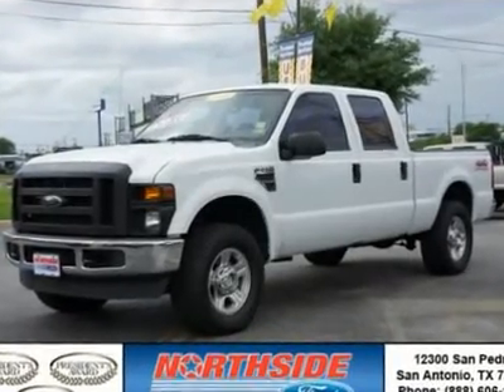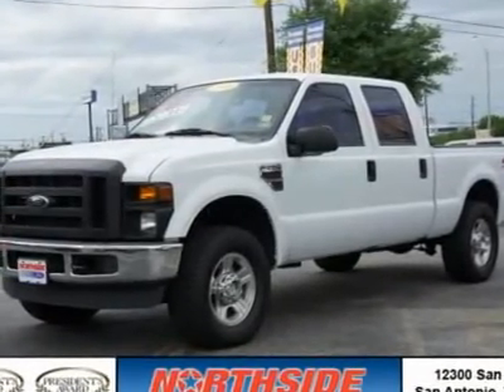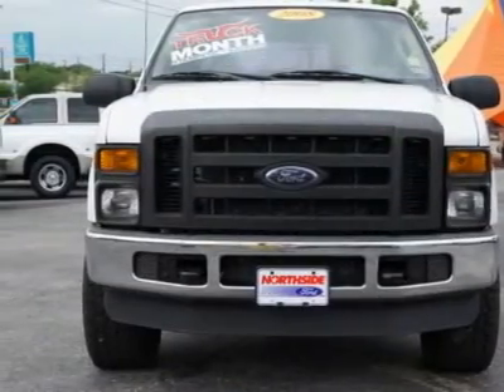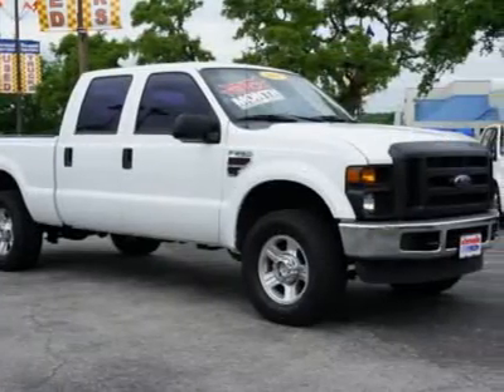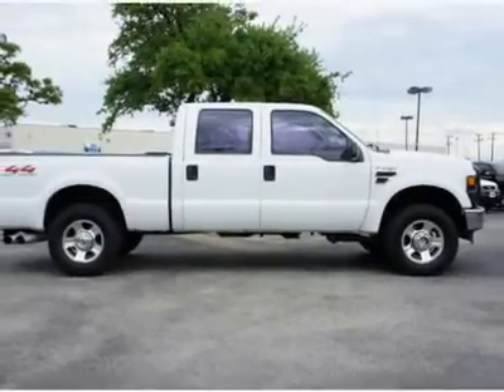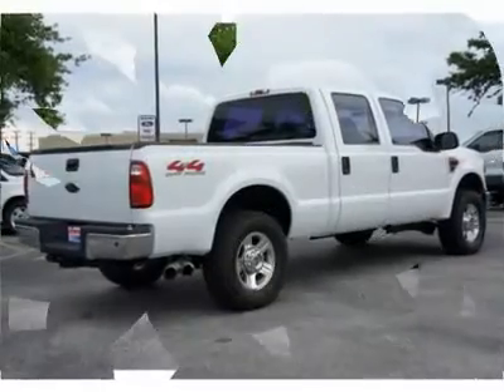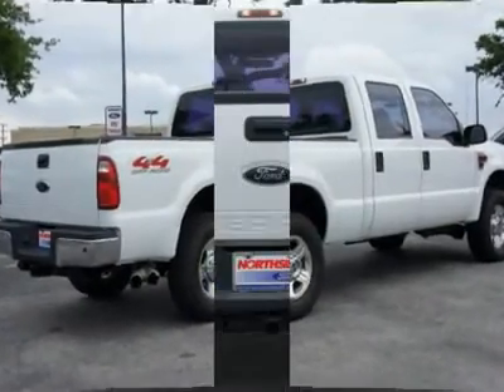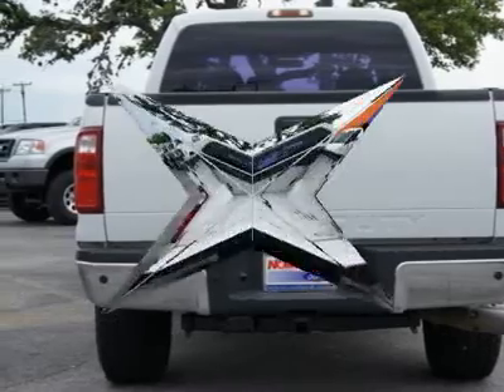2008 FORD SUPER DUTY F-250 SRW San Antonio, TX 4452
2008 FORD SUPER DUTY F-250 SRW San Antonio, TX
Stock #4452

Northside Ford
12300 San Pedro

This vehicle is absolutely stunning!  Ford Super Duty F-250 SRW.  It comes equipped with options like a 3.73 Axle Ratio W/limited Slip Rear Axle, a 4x4 Off Road Pkg, a 6.4l Ohv V8 Turbo-Diesel Power Stroke Engine, (4) Upfitter Switches, an Air Conditioning, a Vinyl 40/20/40 Split Bench Seat Camel, a Camper Pkg, a Cruise Control, an Electric Shift-On-The-Fly Transfer Case and an Oxford White.  What are you waiting for?